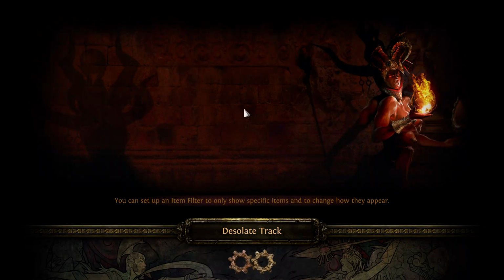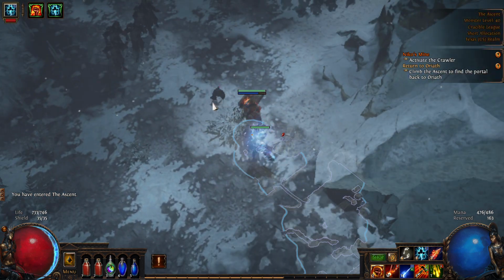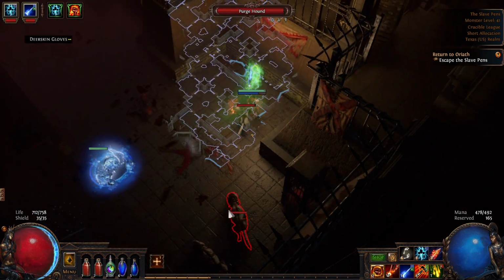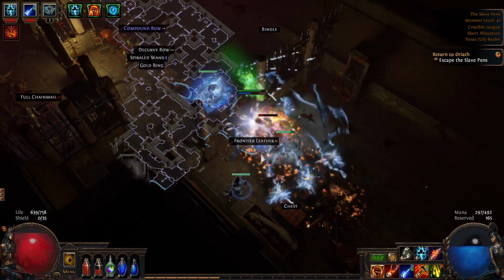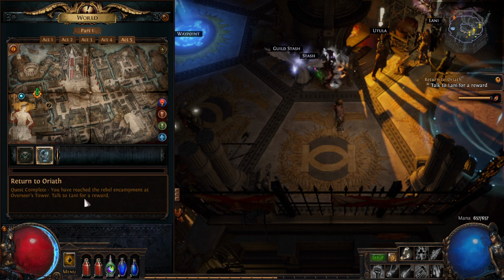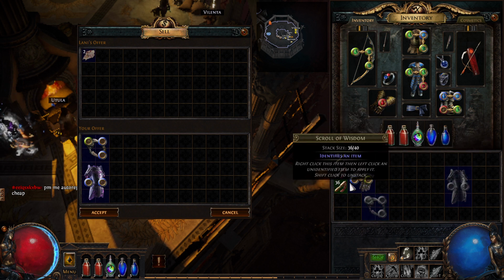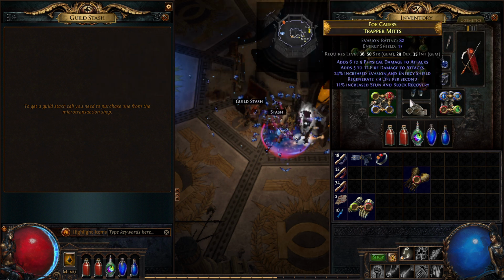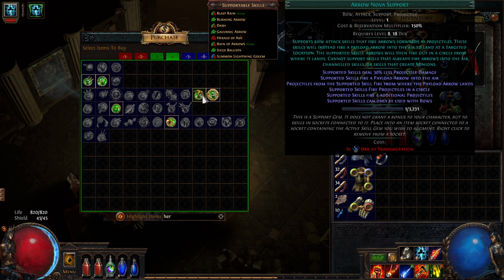Path of Exile Crucible League Overseer's Tower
We have to climb the Ascent to
make it to back to oriath
We find yet another vaal area
We are working on our gear and spells.
Go over what happens when you take out a strength
gem and how to fix not being able to wear an item.
We escape the slave pens to make our way
to Overseer's tower.
We kill Overseer Krow
We get our quest reward from Lani